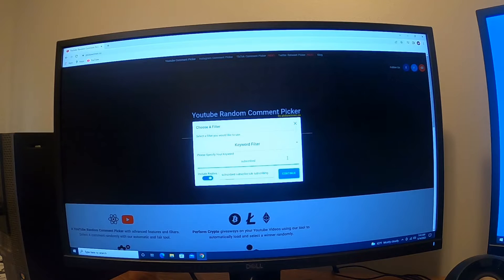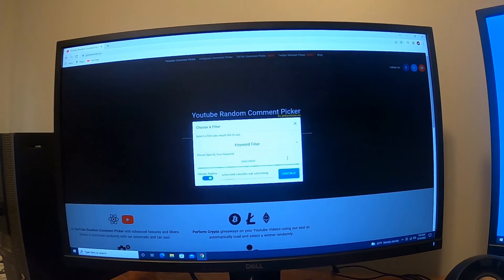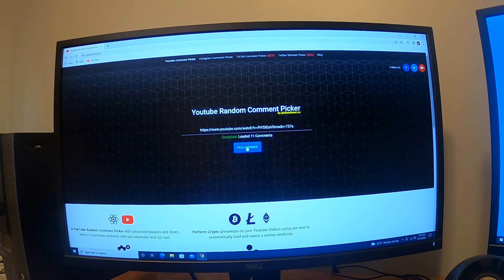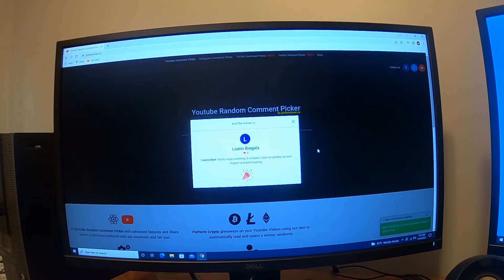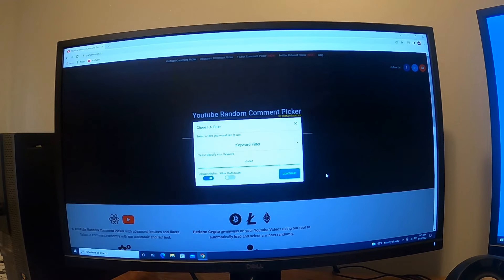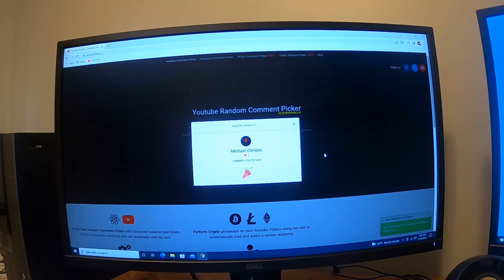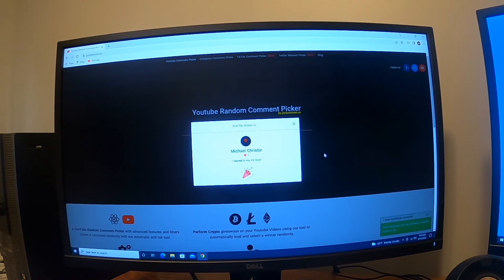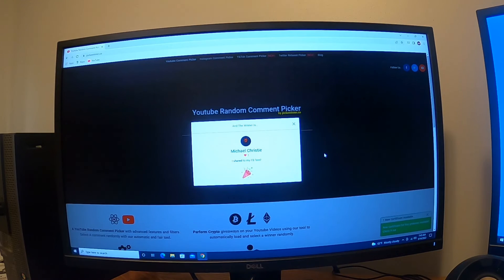New Brute Magnet+New Honey Hole=Great Day Magnet Fishing Giveaway Winners!!! Are you the winner??!!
Equipment I use:
Brute 1700lb double sided magnet

Cord (rope) Caddy

Below are some books I have written:

Cry for Me

Crooked Hollow Cemetery